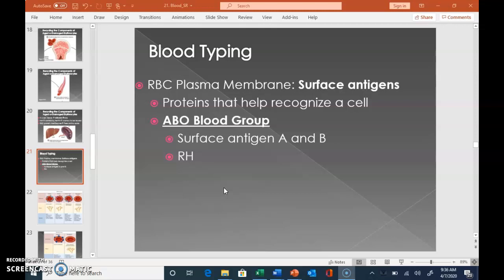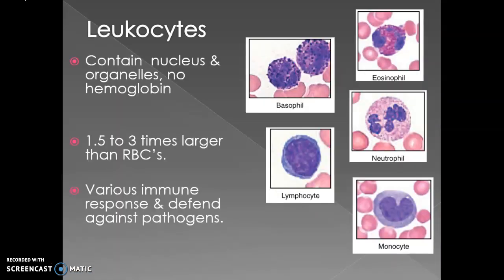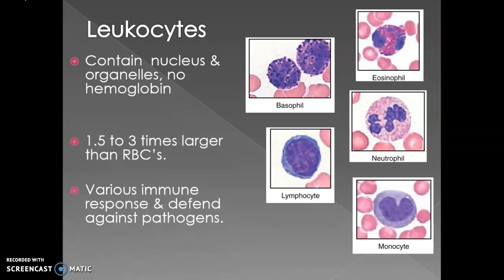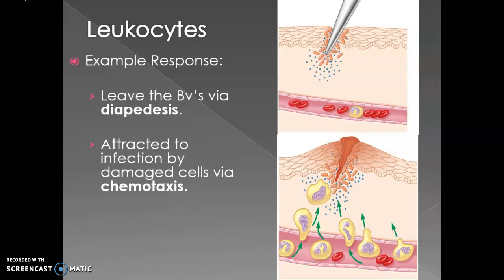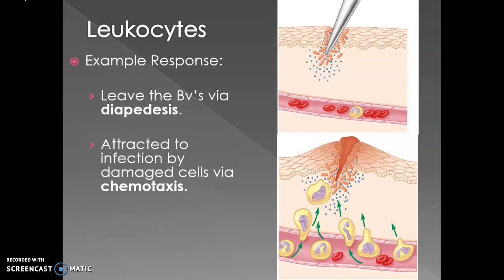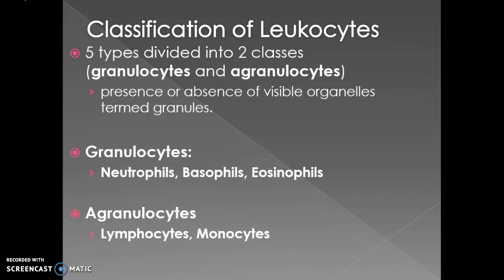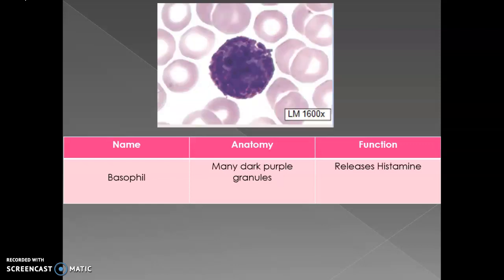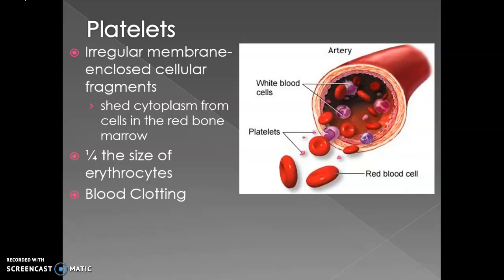blood lecture part 3